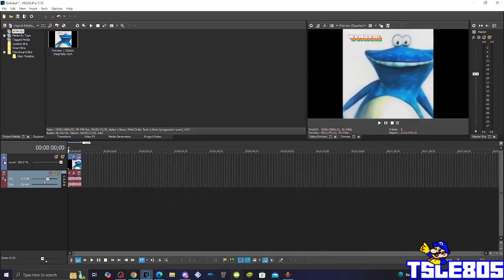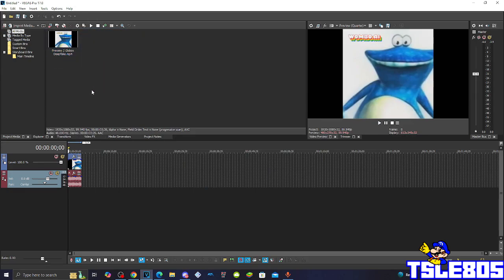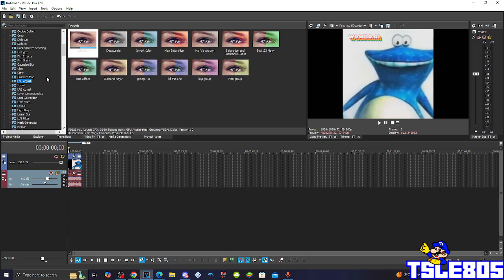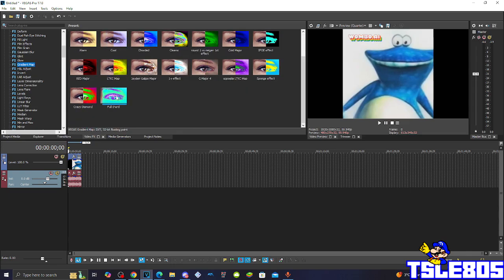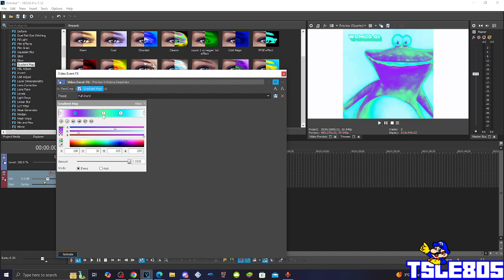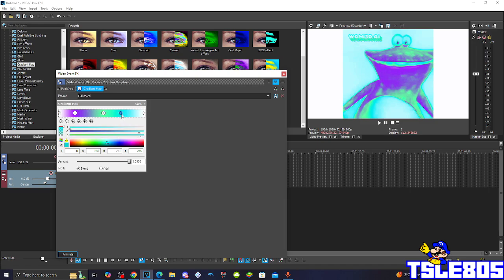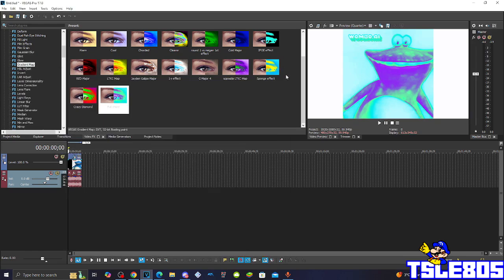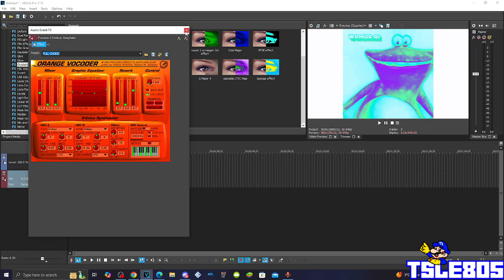Full Chord Tutorial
In this tutorial,I will show you how to make Full Chord on Vegas Pro!